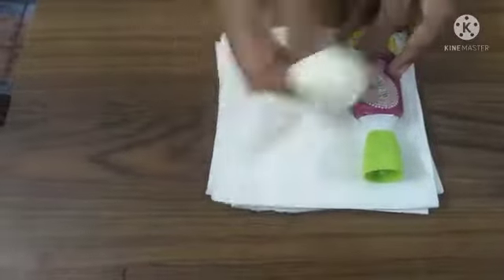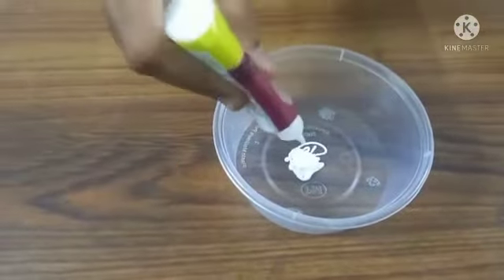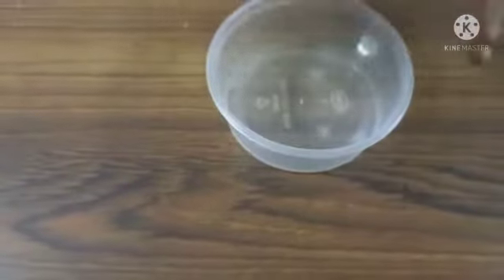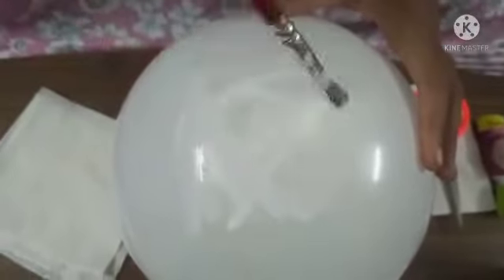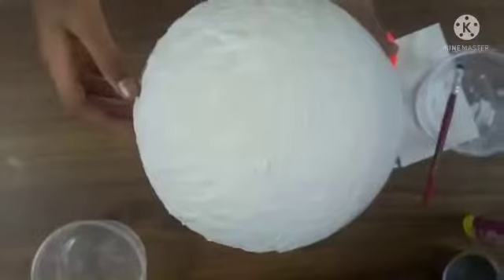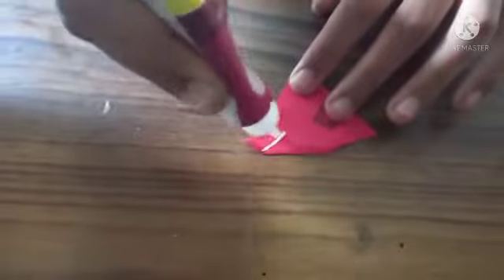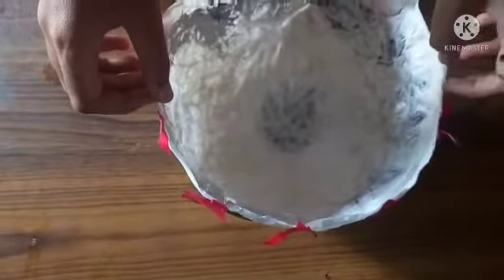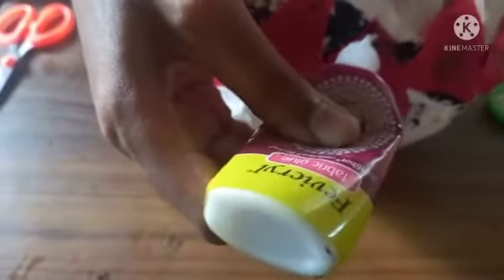Easyballoonandtissuepapercraft idea/paper bowl/DIYSIMPLECRAFTS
Hello everyone,

welcome to diy simple crafts channel.
Today's video we can see easy and simple crafts using tissue paper and balloon. It is very easy to make.you can store lightweight things in it.  Try it and say your feedback..